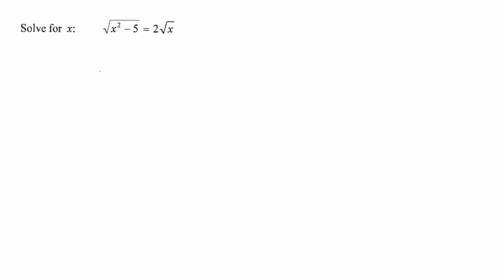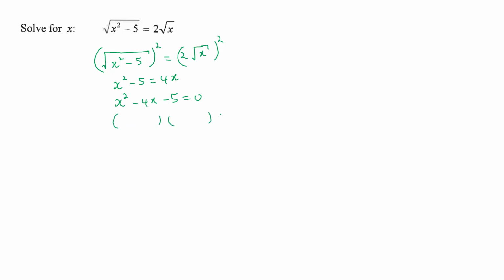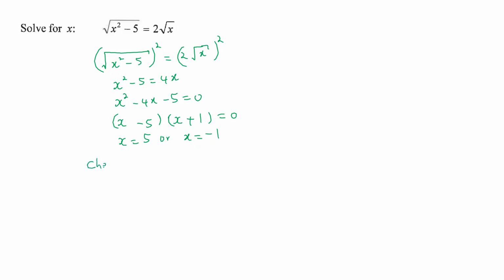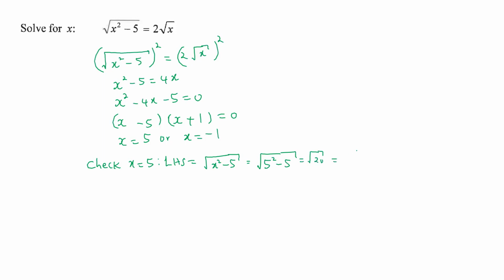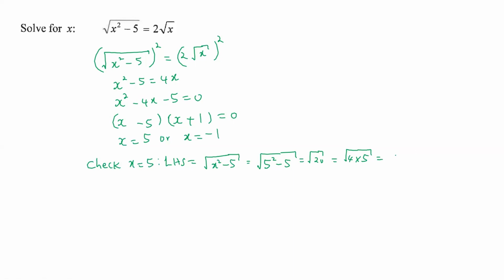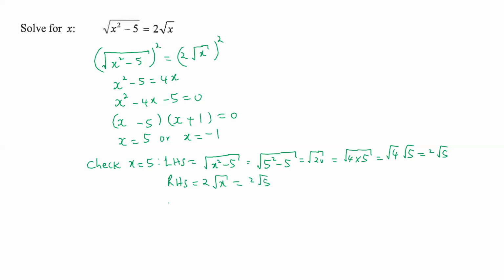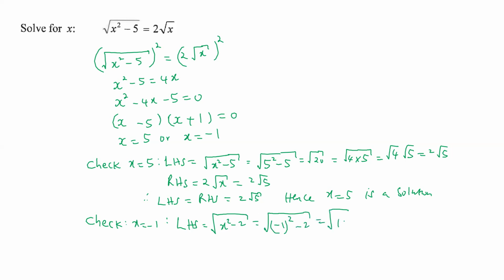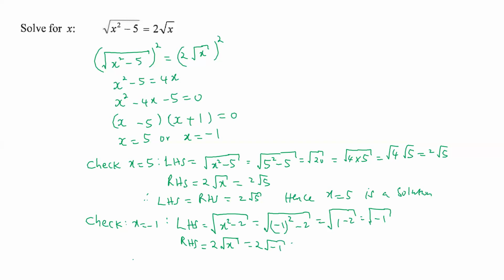Radical Equation / Squaring both sides